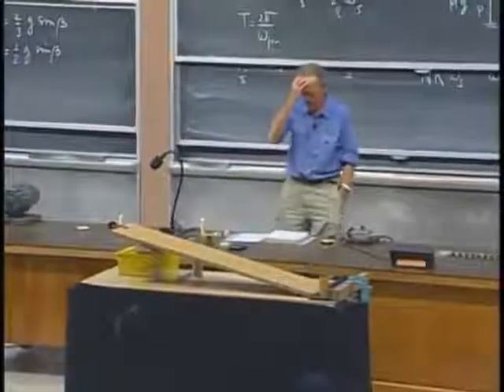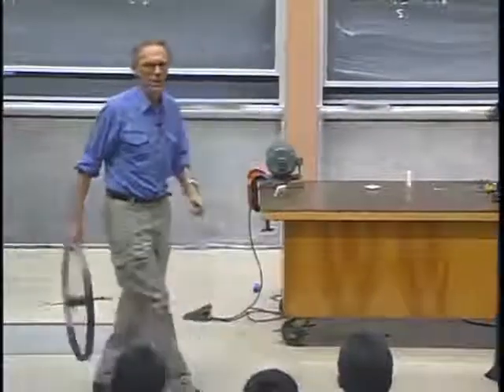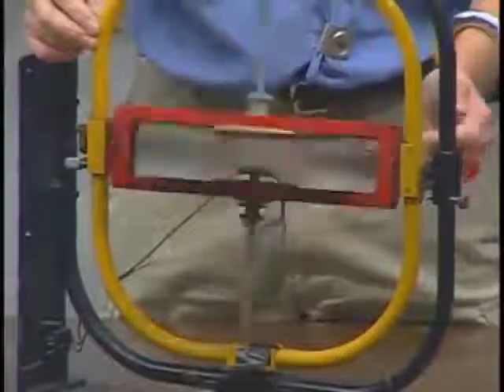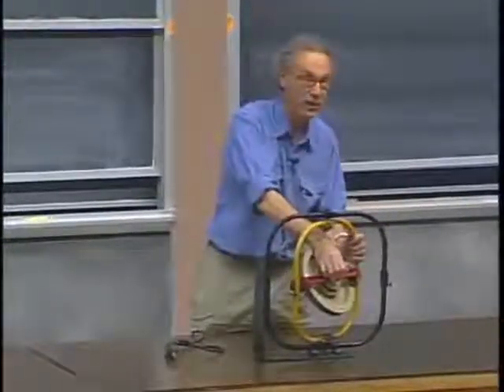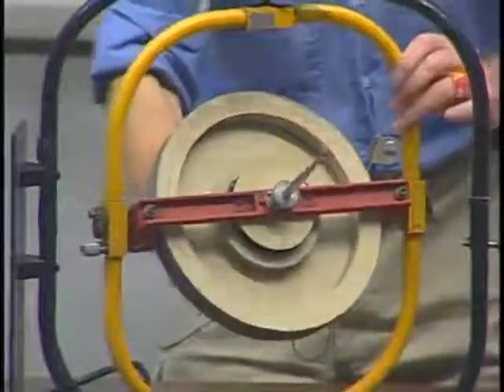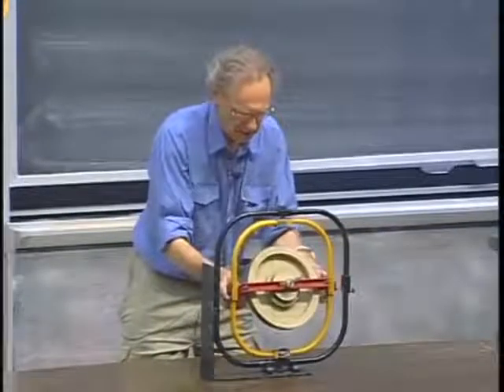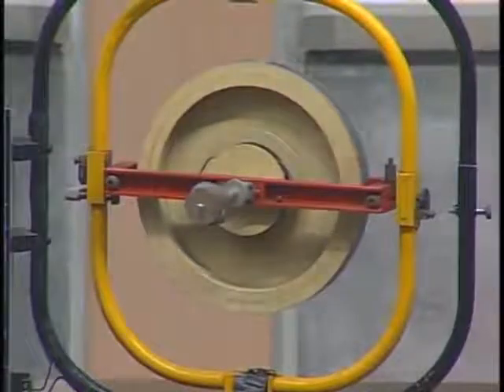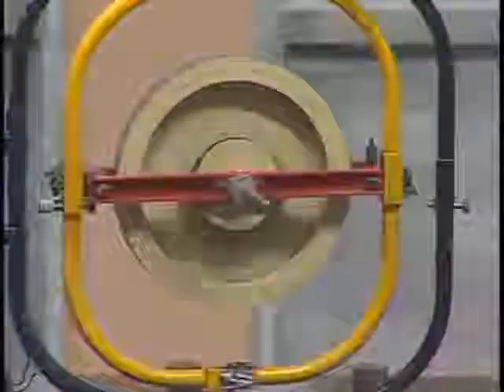Física I Lección 24G Giroscopio en cardanes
Giroscopio en cardanes 42:27-49:13
Un objeto giratorio, por ej. Una moneda en el borde, es mas estable contra la caída que cuando no está girando. Este concepto se utiliza en los sistemas de guía de inercia mecánica, donde una rueda giratoria se monta en cardanes para evitar torques en el eje de la rueda. El profesor Lewin camina por la sala de conferencias con un giroscopio de 3 ejes de este tipo. La dirección del eje de rotación del volante giratorio no cambia a medida que se mueve.